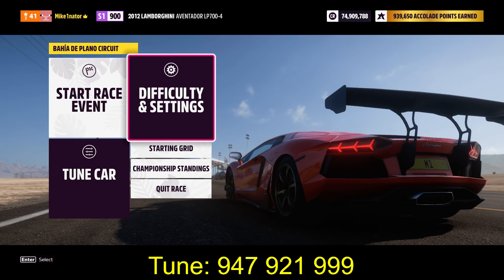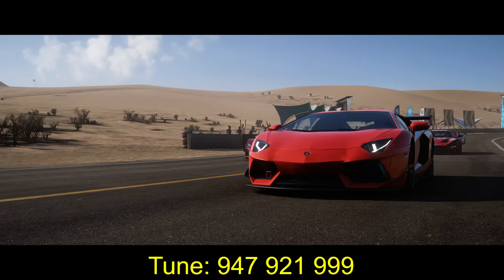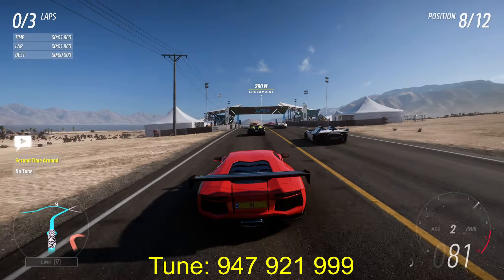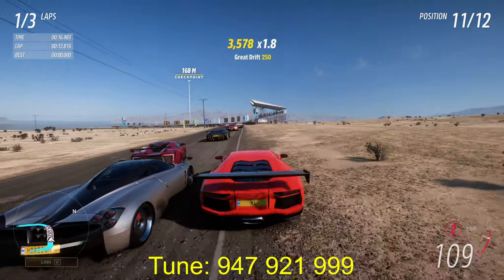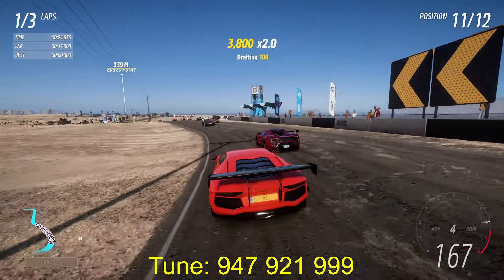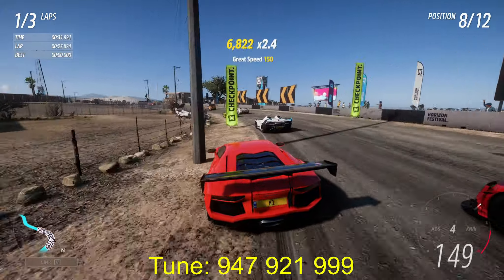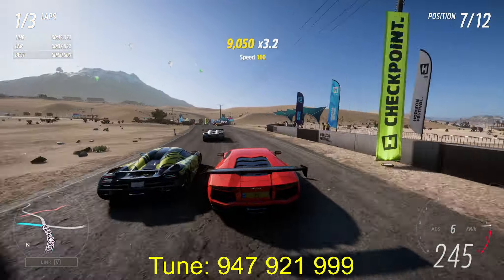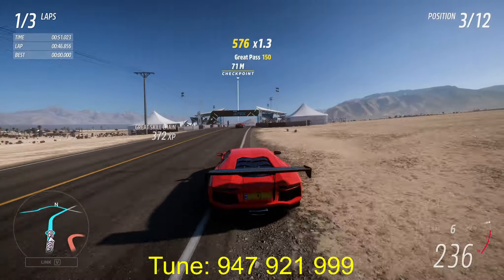Sand Speeders Seasonal Championship Hypercars S1 + Tune Code | Forza Horizon 5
Car: Lambo LP700